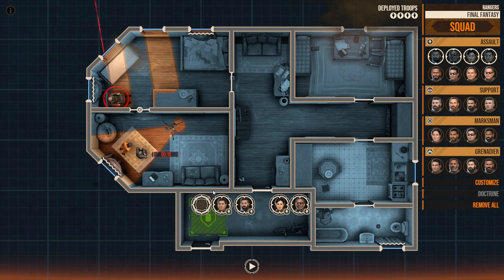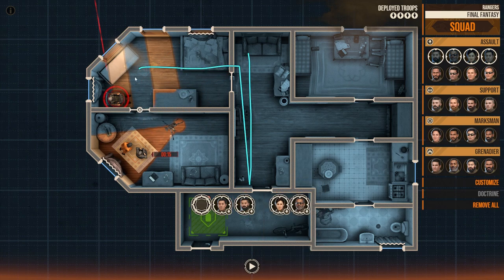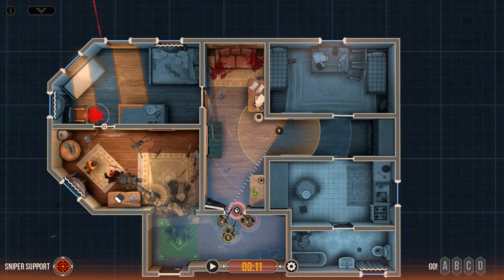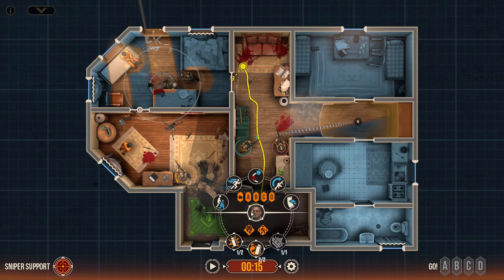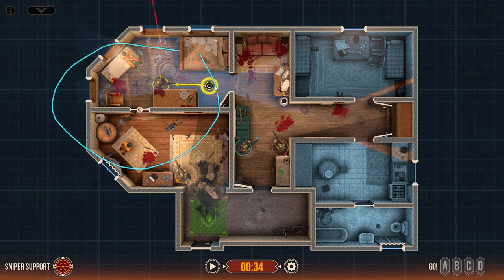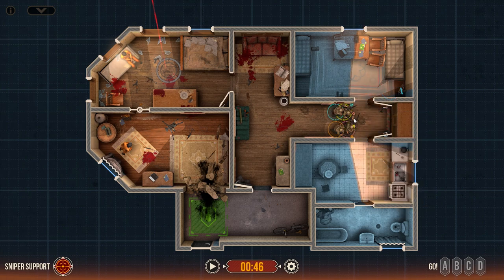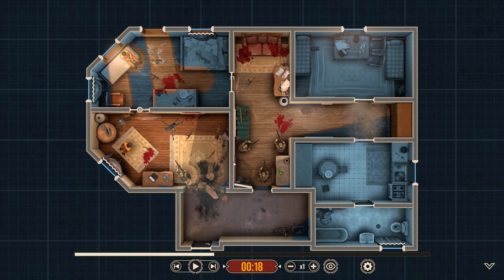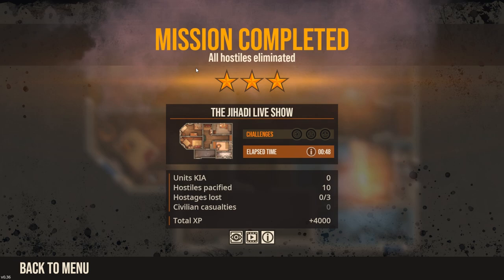Door Kickers 2 - Mission 6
DoorKickers2 is an amazingly fun and detailed game which allows a player to test out their CQB prowess and feel pretty damn good about themselves while doing that.

This is a time bomb as our Final Fantasy Squad is facing a time limit, as the enemy has decided to execute their hostages.

Chapters:
00:00 - Beginning of transmission
0:47 - Planning Phase and Squad Introduction
2:36 - Execution
8:27 - Debrief